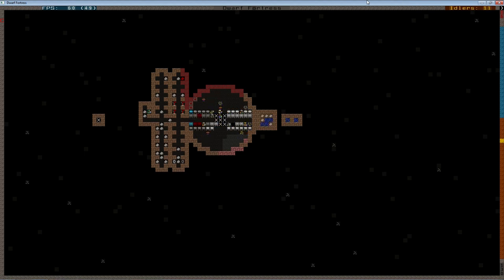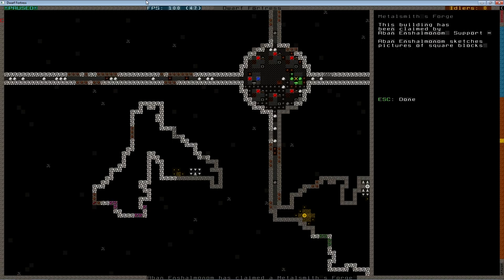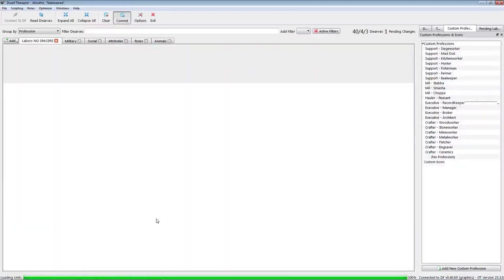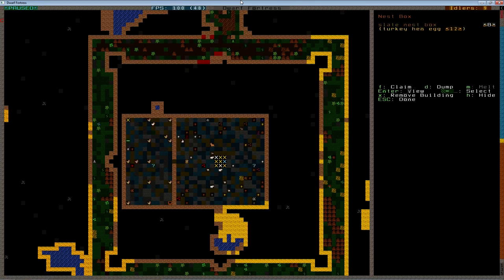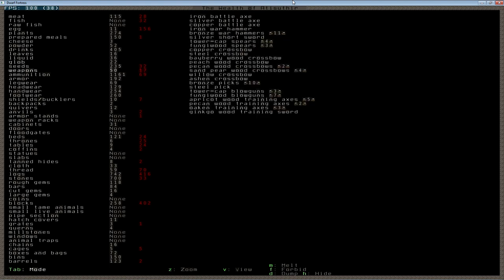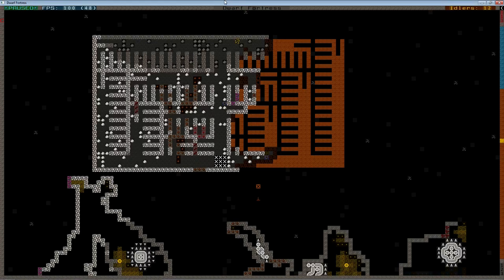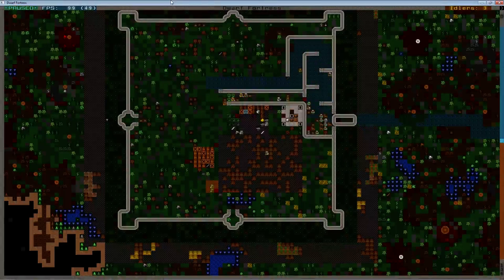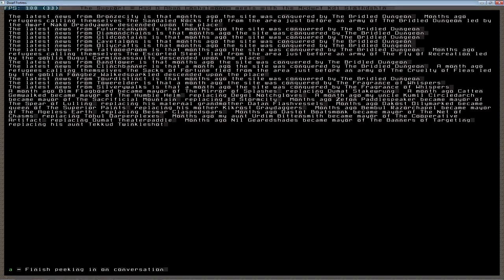Dwarf Fortress Tutorial Night (Part 6)